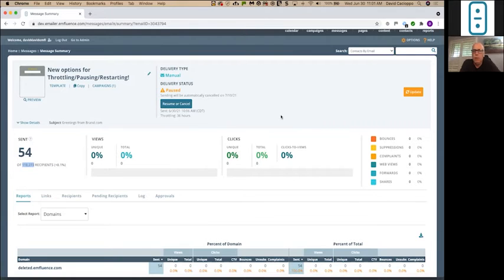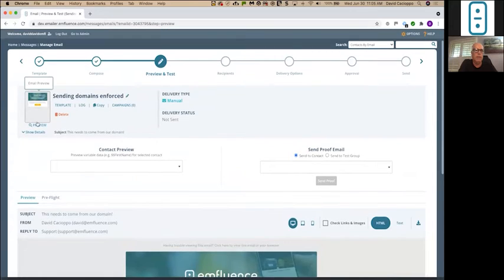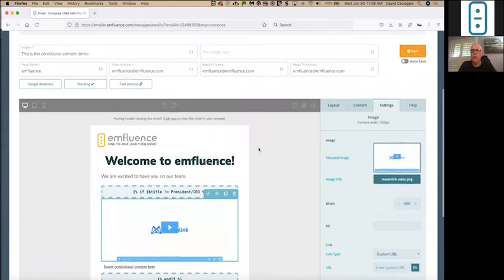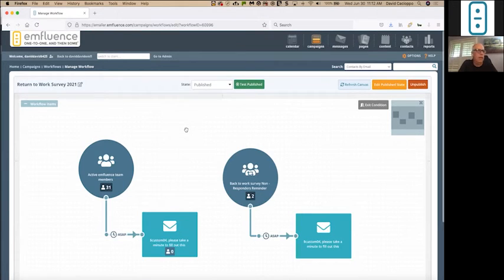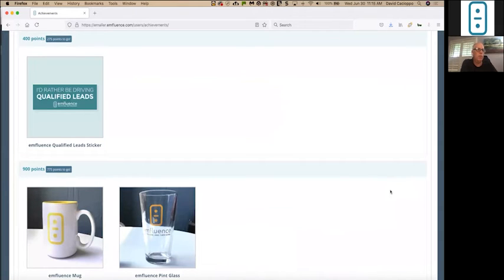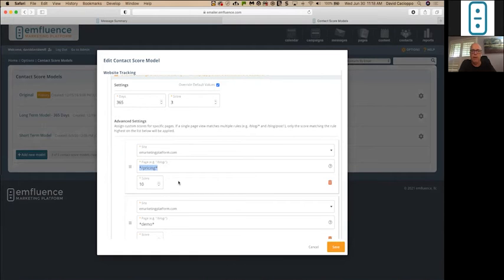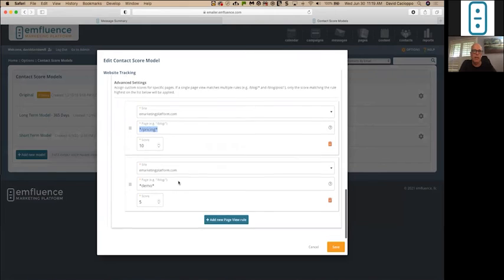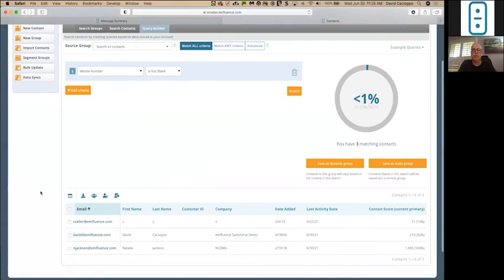What's New with the emfluence Marketing Platform: Q2 2021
The emfluence Marketing Platform team rolls out dozens of new features each year. Join us at the end of each quarter to learn what's new and how to make the most of the newest tools in the emfluence Marketing Platform. This event is for existing users of the emfluence Marketing Platform, previous users, prospective users, and everyone in between. Bring your questions and your notepads!

What we're covering this month:
-Unpublishing workflows
-Making changes to throttled emails
-Contact scoring
-Registering domains
and more!